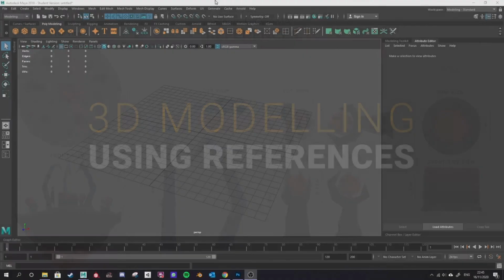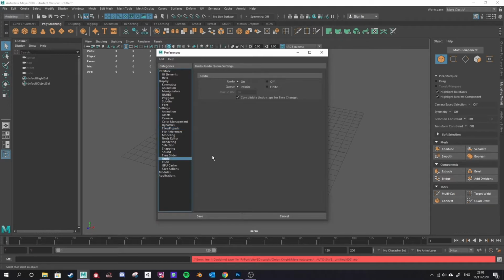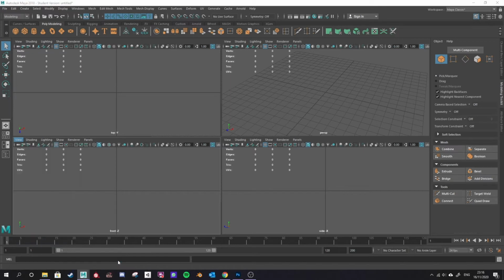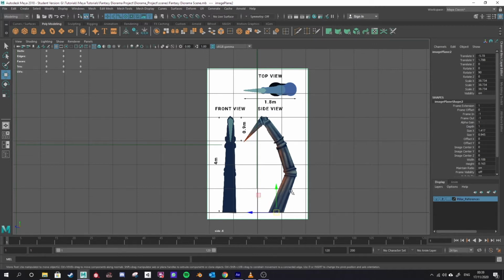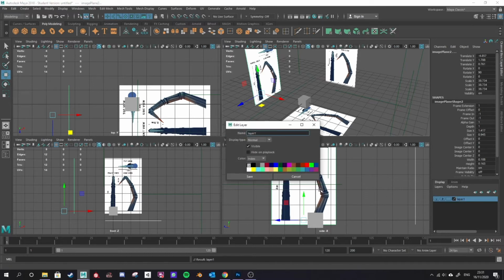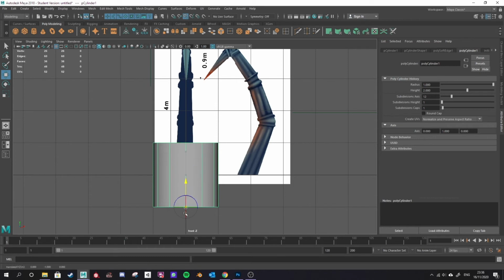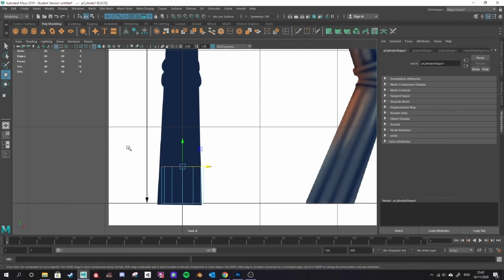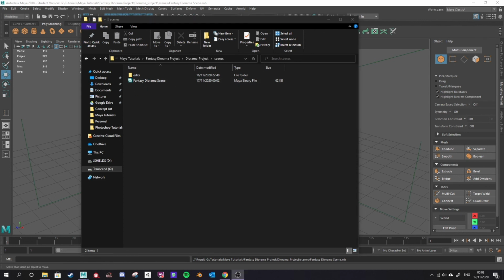3D Modelling: Setting up a Maya Project with Reference Images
0:11 Creating a Project folder for your Maya Settings
1:49 Turning on AutoSave and Undo options
4:54 Setting Maya units to Metres
5:58 Exporting reference images from Photoshop
7:03 Importing reference images to Maya
7:35 Positioning references (Front, Side & Top views)
13:42 Adding references to a locked layer
20:00 Display modes for modelling
24:18 Saving a Maya Scene in your Project folder